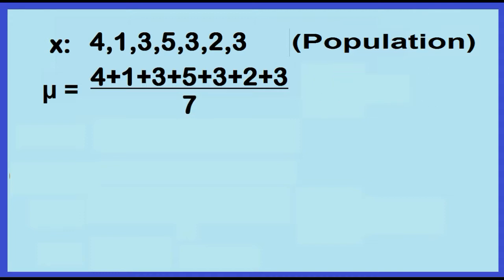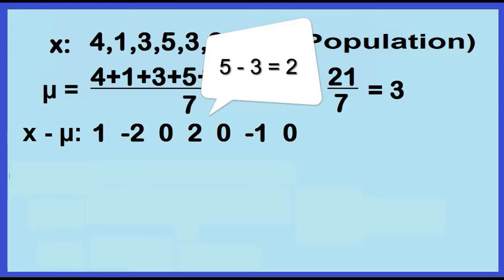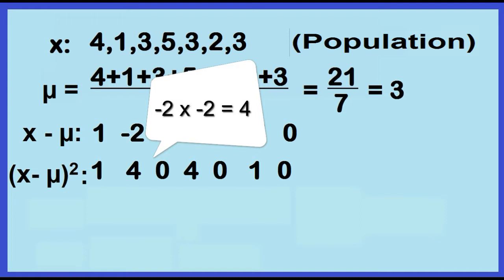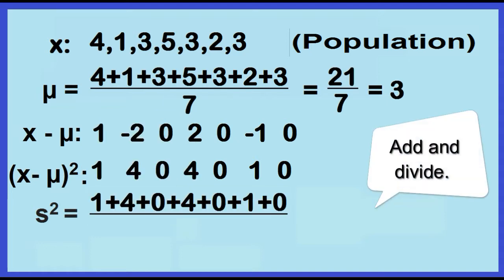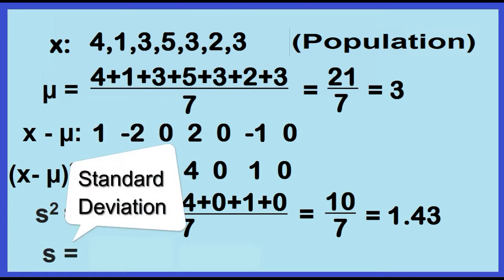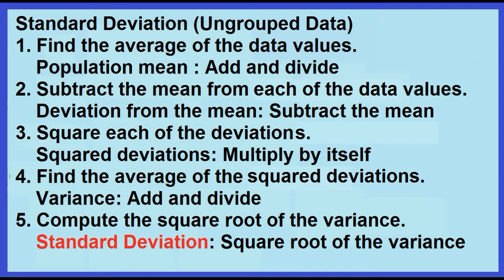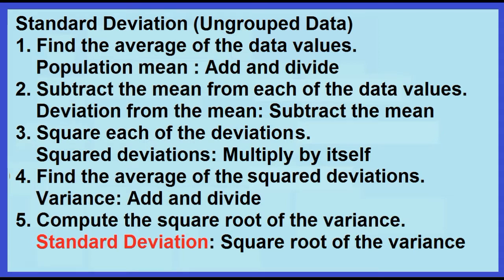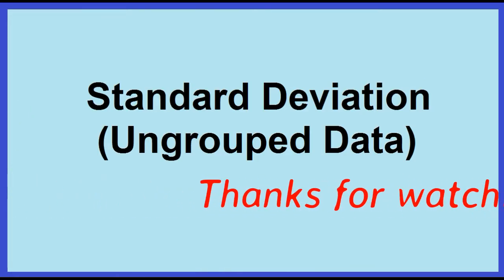Standard Deviation (Ungrouped Data)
How to find the standard deviation for ungrouped data.